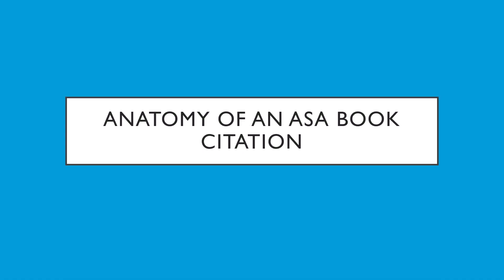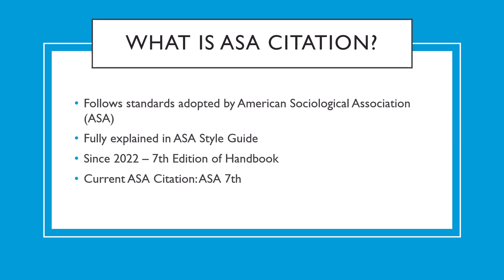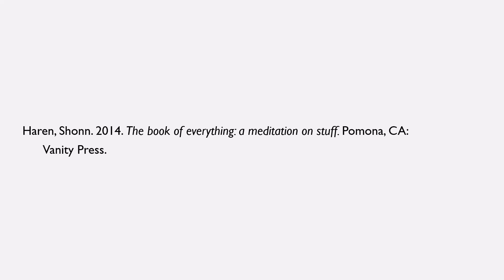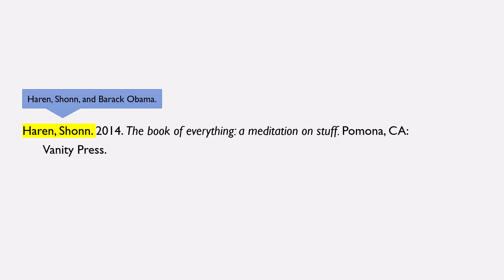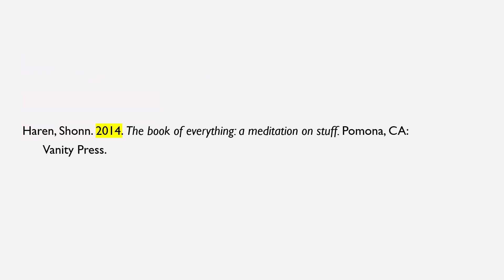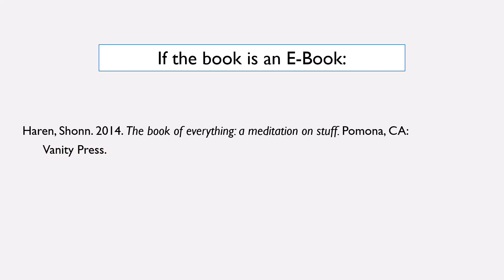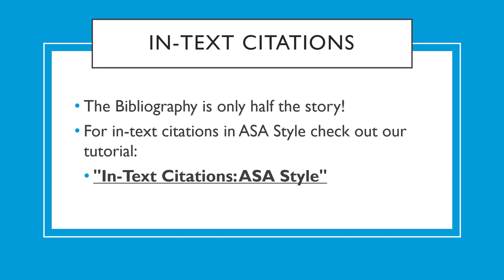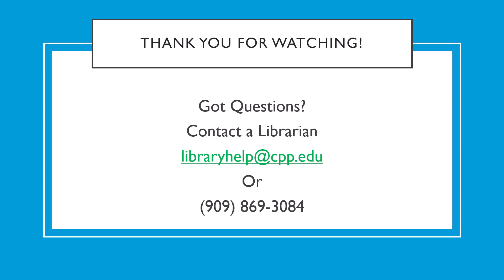Anatomy of an ASA Book Citation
In this tutorial we're going to briefly introduce ASA style citation, and provide you with a basic example of the bibliographic citation of a book in ASA style, which we will then "dissect," describing each of the constituent parts of the citation, why they're included and how to format them.

Hopefully, at the end of this video, you will understand the basic principles of citing a book in ASA Style and will be able to construct your own basic book citations.